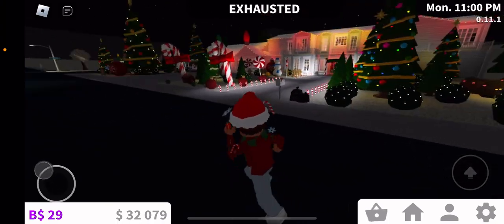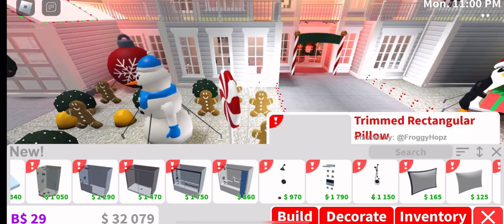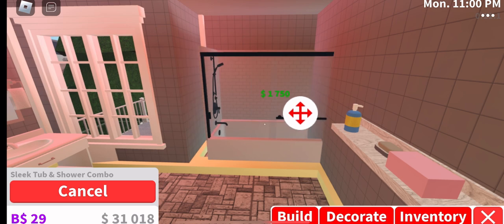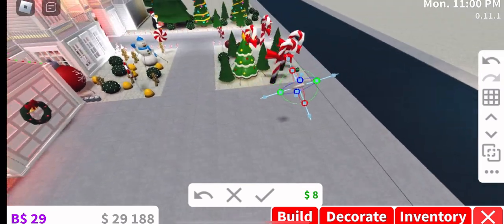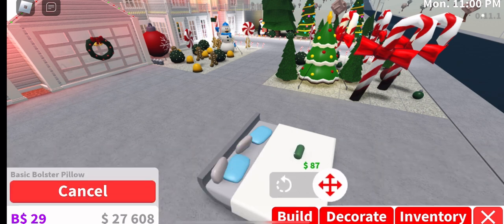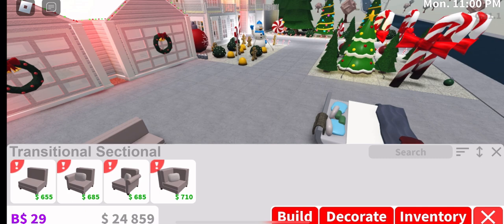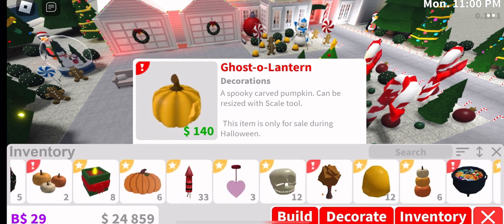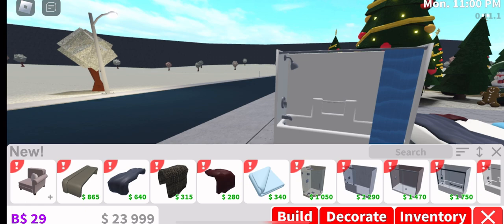NEW BLOXBURG UPDATE 0.11.1 BATHROOM/PILLOW UPDATE (reuploaded)